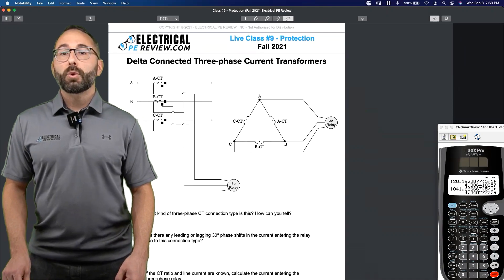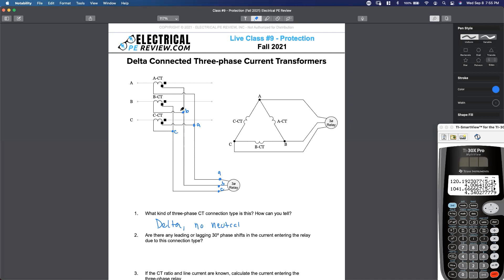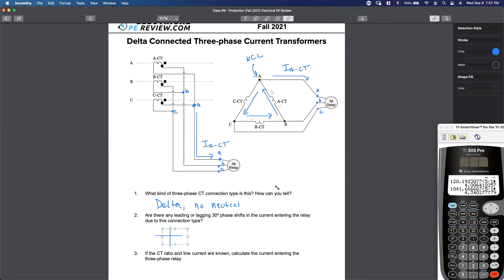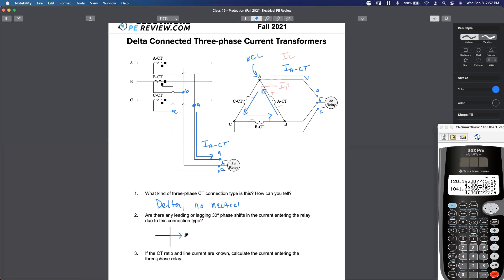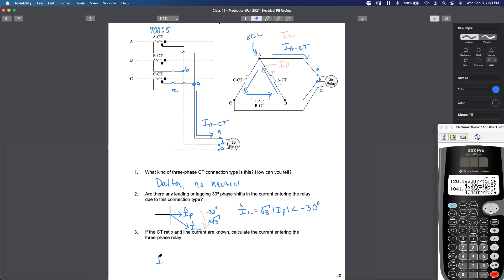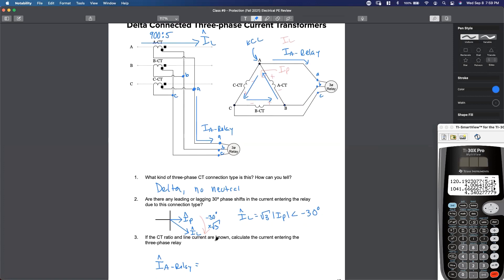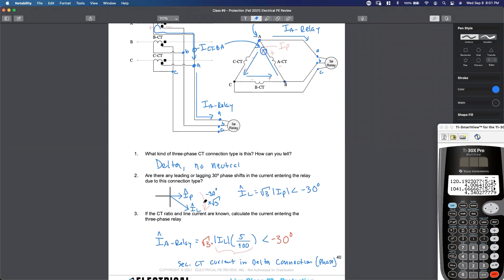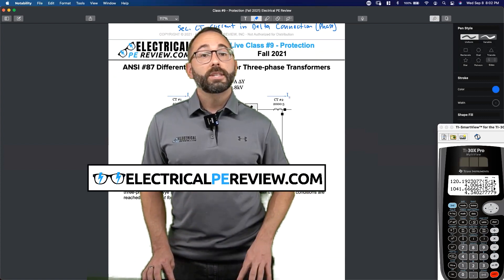Delta connected current transformers CTs for protection and relaying (ELECTRICAL POWER PE EXAM 2022)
When current transformers (CTs) are delta-connected, the relay input current is larger by 1.73, which is equal to the square root of three (√3)!

When current transformers are wye connected instead of delta, the relay input current is equal to the ratio'd (stepped down) current transformer current without the increase of 1.73. Learn why by watching the previous video on *wye* connected current transformers